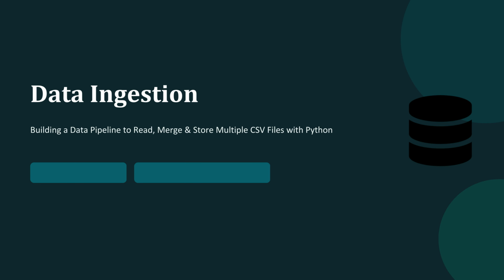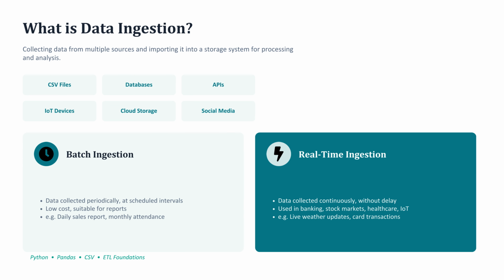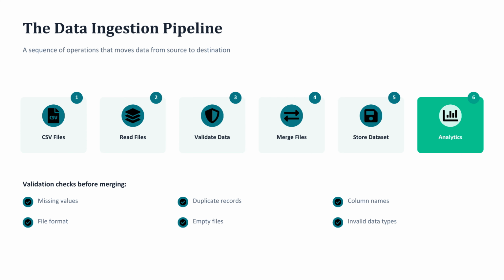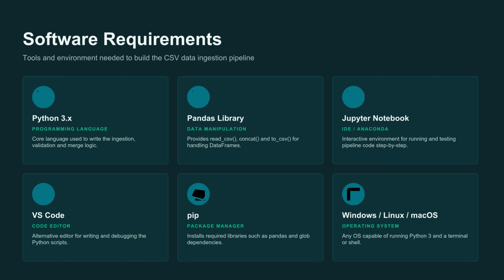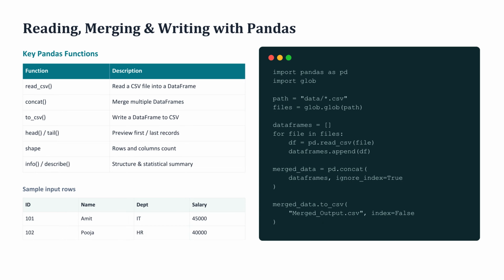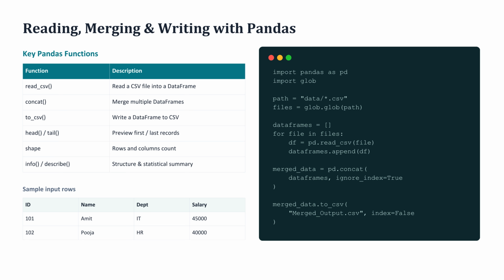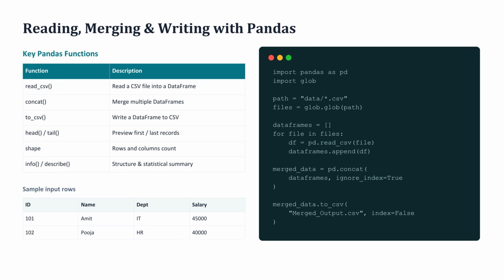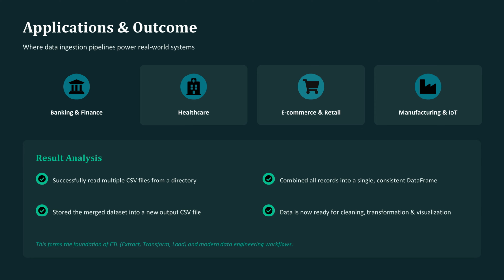Everything You Need Before Building a Data Ingestion Pipeline in Python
Before we start building our CSV data ingestion pipeline in Python, we need to set up the right environment. In this quick video, I'll walk you through every tool you need — and why each one matters.

🛠️ What you'll need:
✅ Python 3.x – the core programming language
✅ Pandas – for read_csv(), concat(), and to_csv()
✅ Jupyter Notebook (via Anaconda) or VS Code – to write and run your code
✅ pip – Python's package manager
✅ Windows, Linux, or macOS – any OS works

This is Experiment 1 setup in our Data Engineering series — next up, we build the actual pipeline that reads, validates, merges, and stores multiple CSV files.

⏱️ Timestamps:
0:00 Intro
0:15 Python 3.x
0:40 Pandas Library
1:05 Jupyter Notebook vs VS Code
1:35 pip & Operating System
2:00 Recap